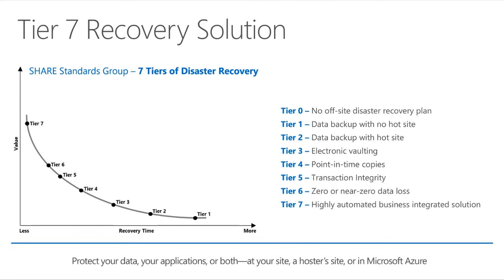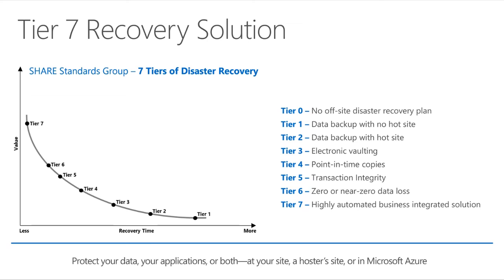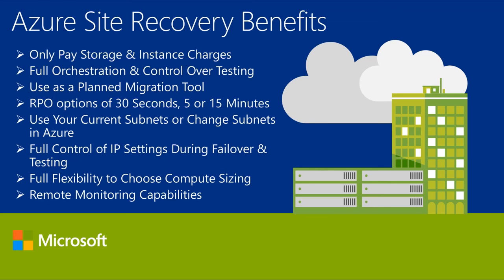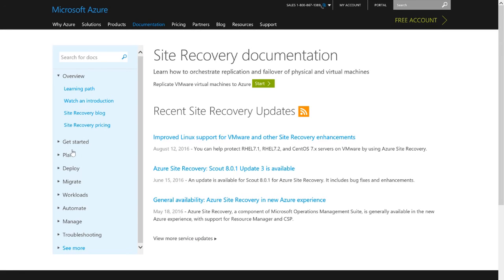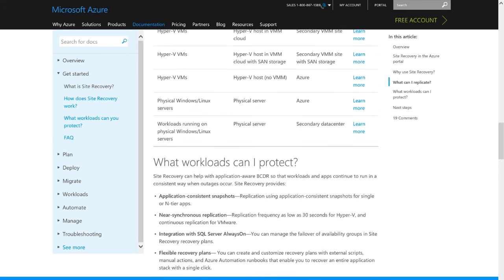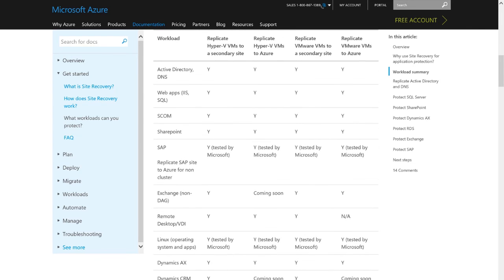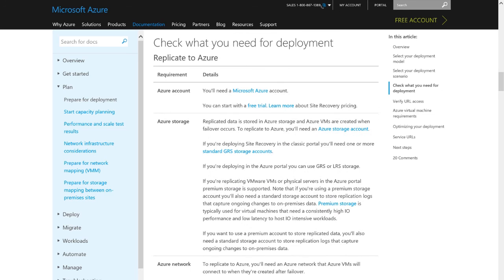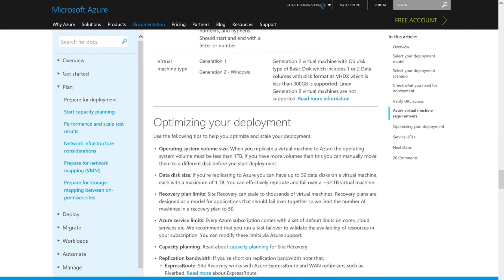Azure Site Recovery Series - Video 1 - Introduction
In this video, the first in the Azure Site Recovery Series, we introduce the product, its capabilities, and the use cases where it helps our customers.